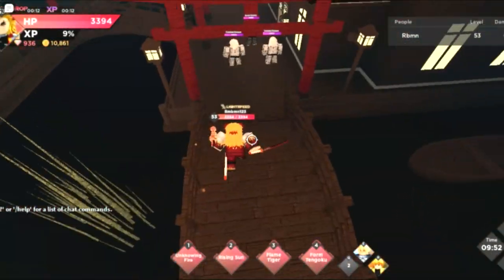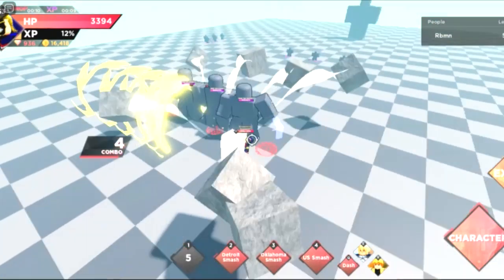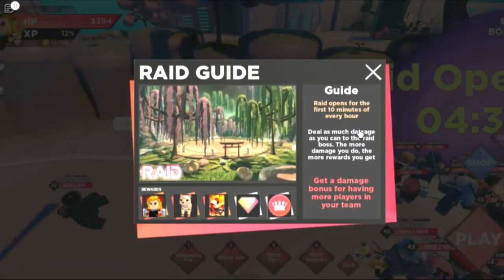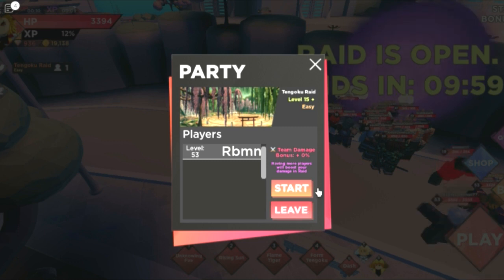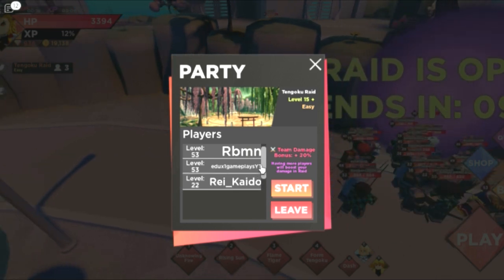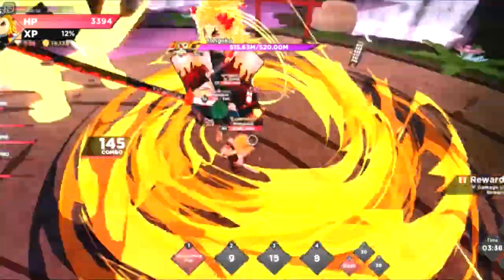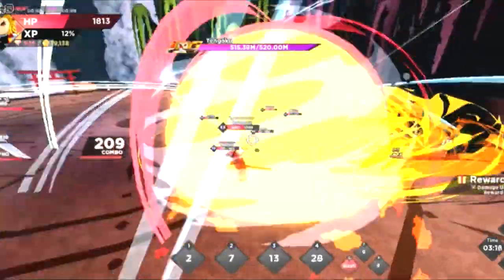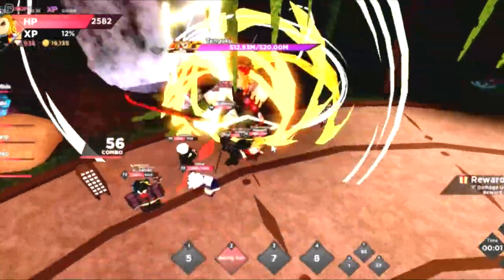*New* Rengoku Raid, And Showcasing All Raid Drops (Anime Dimensions)